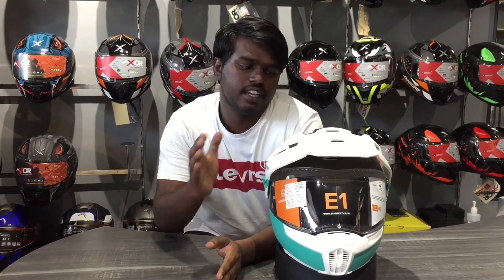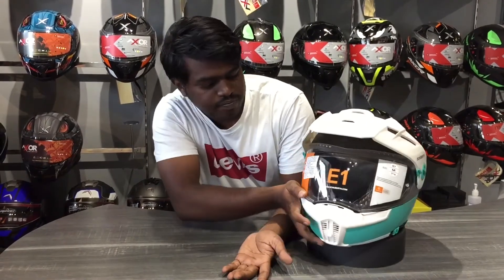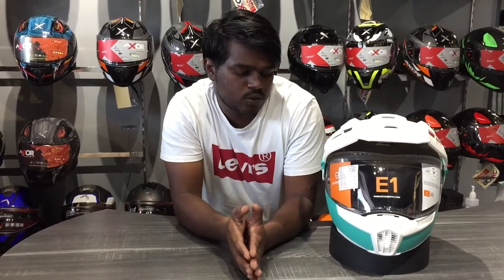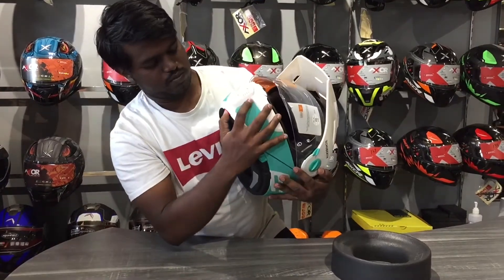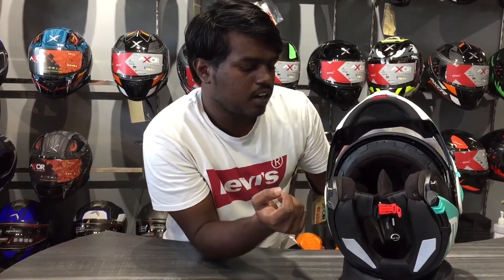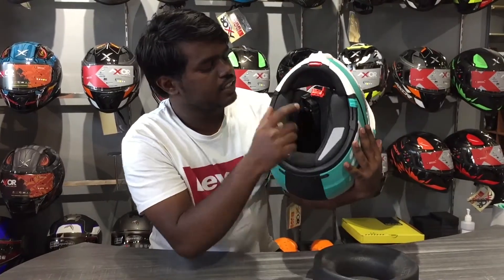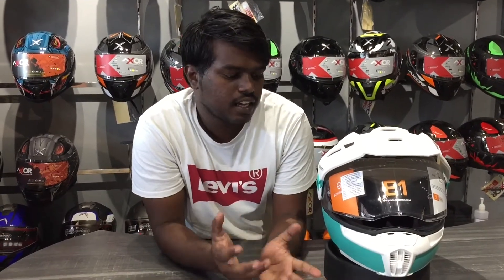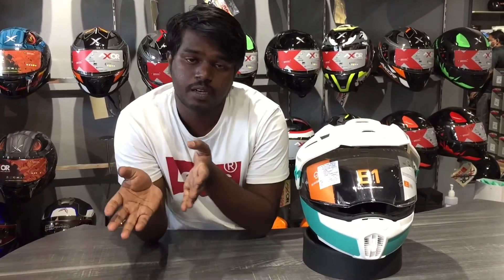Schuberth E1 helmet review in tamil india first review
Brand ambassador ; Nico Hulkenberg or

the German brand Schuberth are tested, developed and revised in the In-house wind tunnel and acoustic laboratory
As with everything that comes out of the schuberth Lineup the E1 has been designed to be the lightest quietest most technologically advanced lid in its class . With special attention put to lowering traditional problems of adv helmet such as lift. Buffeting and a tendency for oscillation speed additional features include push and comfort lining ablity to take Bluetooth systems venting sceme tha boast up to 60% increases airflow